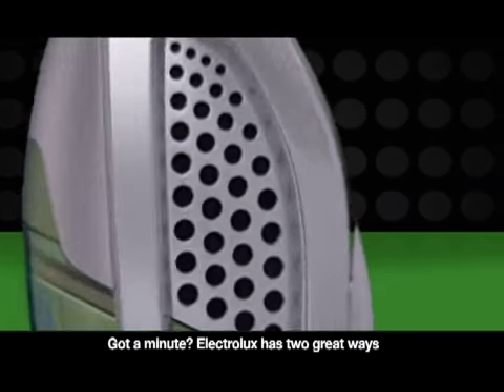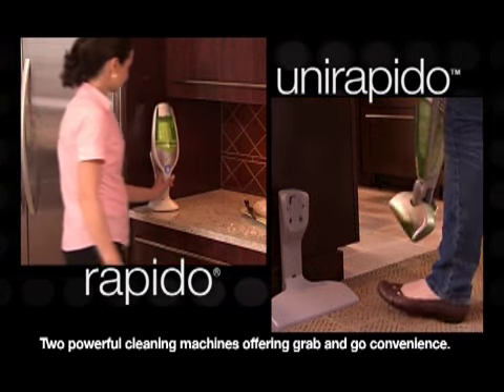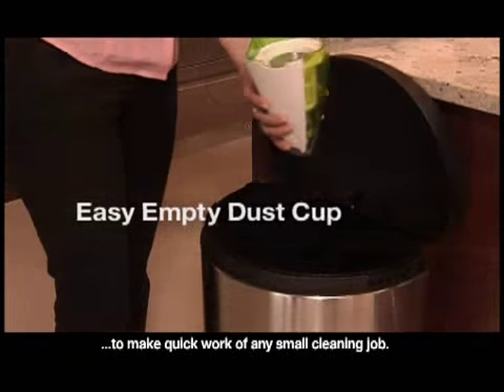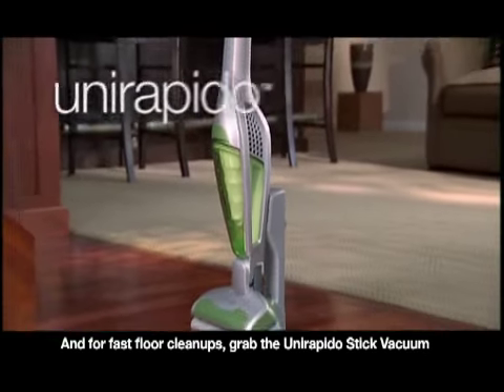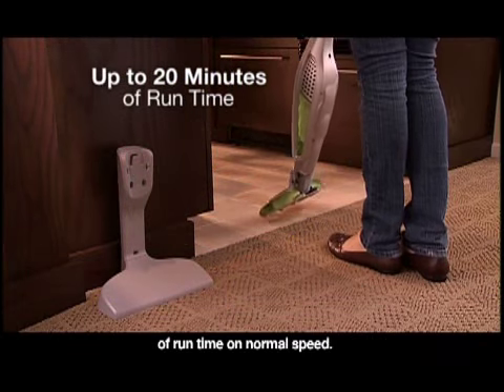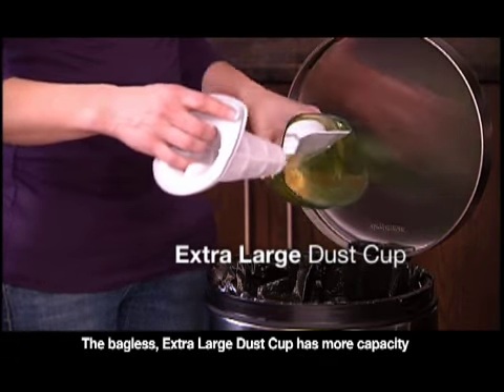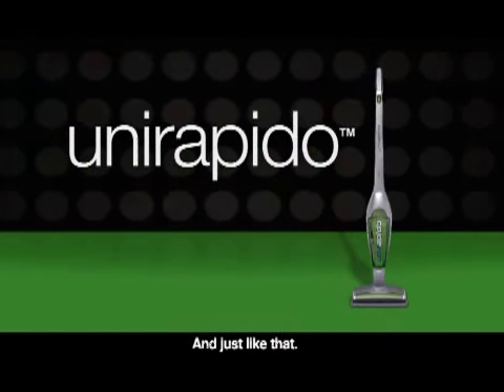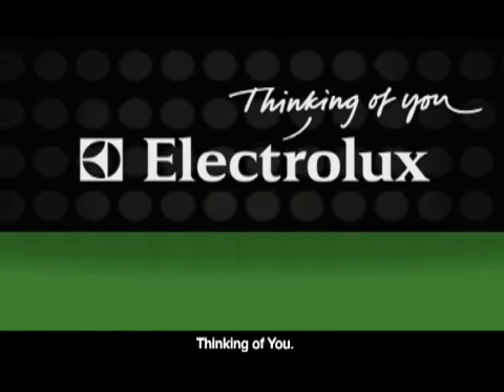The Rapido® and UniRapido® Cordless Vacuums from Electrolux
Electrolux brings you two great ways to get a quick clean in almost no time: The Rapido and Unirapido.  The bagless Rapido offers cordless handheld convenience with the features you need to make quick work of any small cleaning job.  The Unirapido, the convenient and powerful stick vacuum from Electrolux, gets right to work on your hard surfaces with a specially designed power head, long-lasting 12-volt battery and an extra large dust cup.  Grab and go cleaning convenience just how you like it.  The Rapido and Unirapido from Electrolux.  Thinking of you.